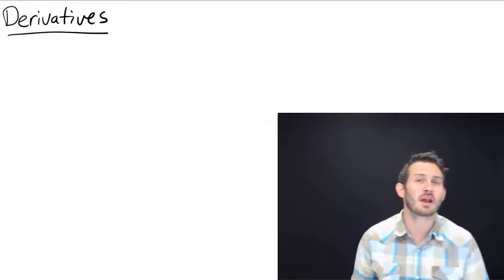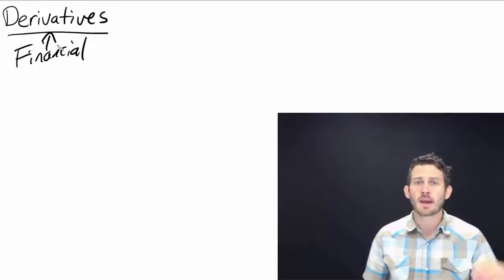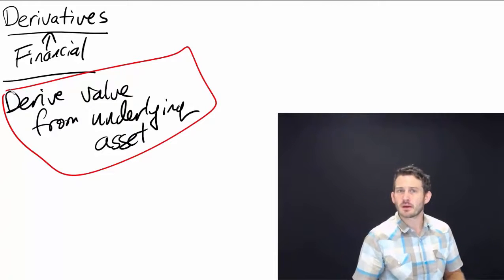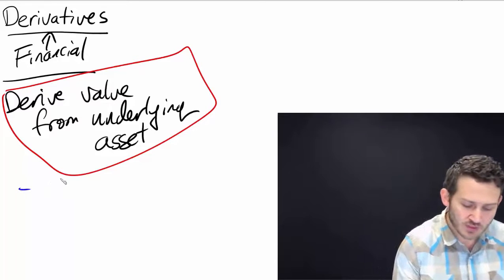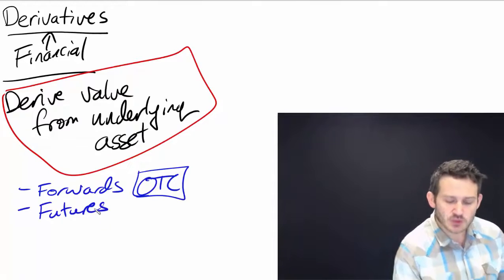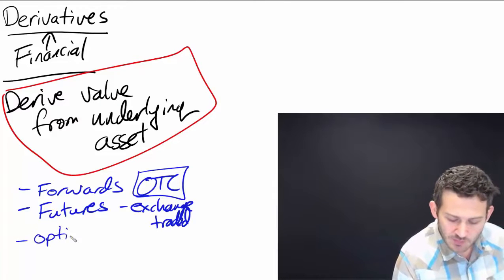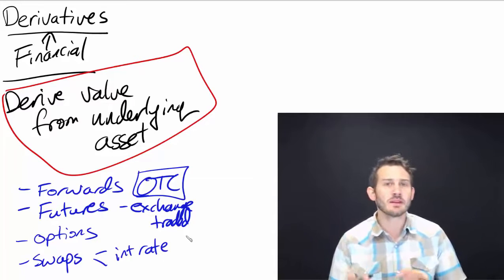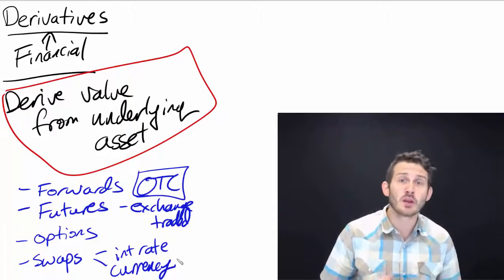Intro to Financial Derivatives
A basic introduction to financial derivatives.  Its not as scary as you might think!